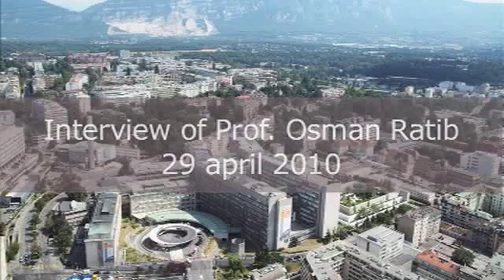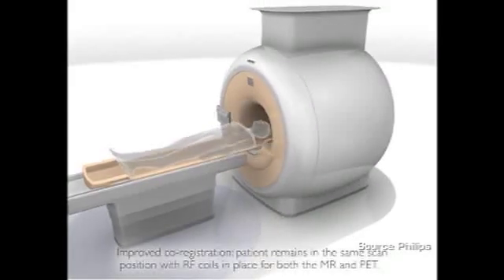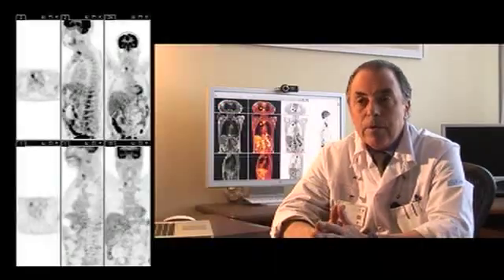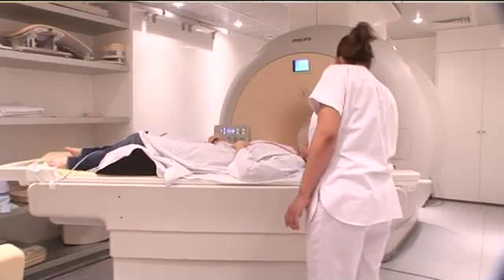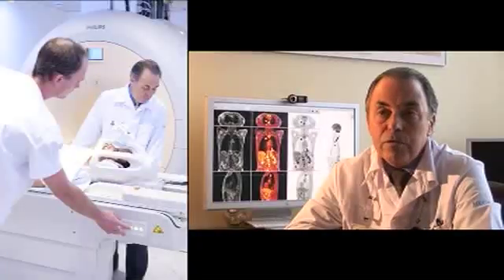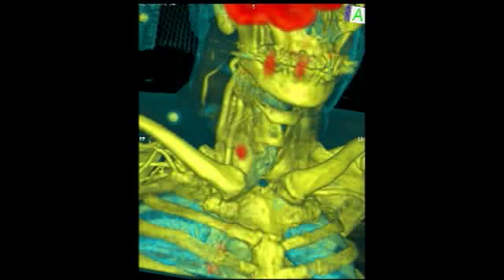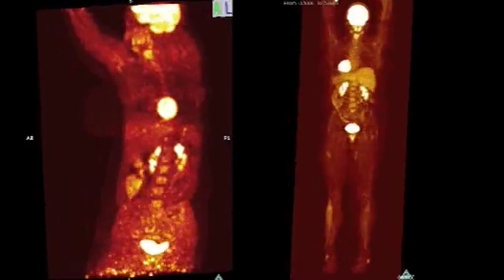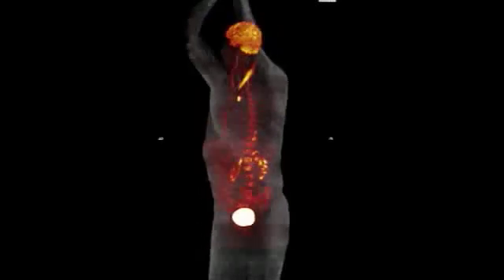Prof. Osman Ratib / PET-MR Scanner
Interview of Prof. Osman Ratib : Professor and Chair of Department of Medical Imaging and Information Sciences
University Hospitals of Geneva.
Journalist: Which patients will be able to benefit from this new technology?
Prof. Osman Ratib.: Many patients today already have MRI and PET as part of their clinical follow-up and work-up, and they get those two studies at two separate times, which means they have to come twice and have two different investigations done. We think that it is going to be a major improvement in patient comfort to be able to do those two studies at the same time in one single machine. On the other hand, we believe that having those two modalities together will also improve the quality of our diagnostic and accuracy of our diagnosis. We believe that it will become a major player and have an impact in some of the new strategies and clinical work-up of some patients, especially in cancer and more particularly in evaluation of efficacy of some of these treatments and follow-ups with the patient to detect those who may or may not respond to the treatment that is being applied.